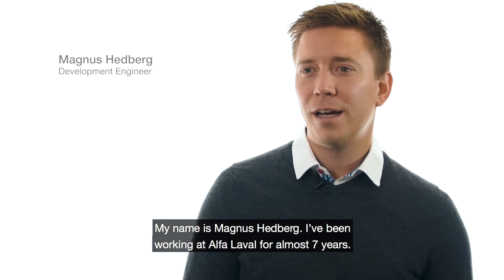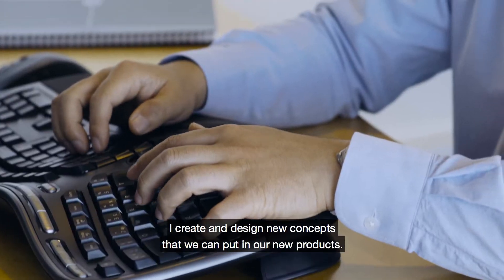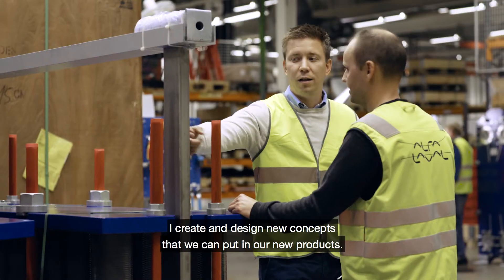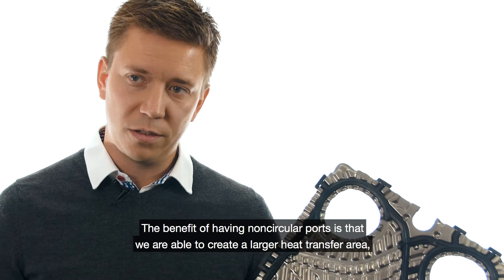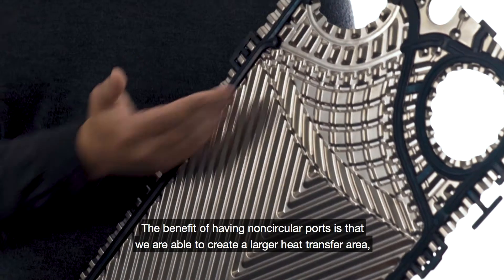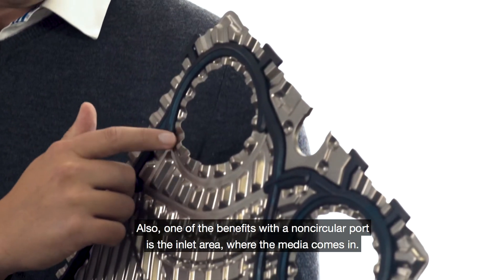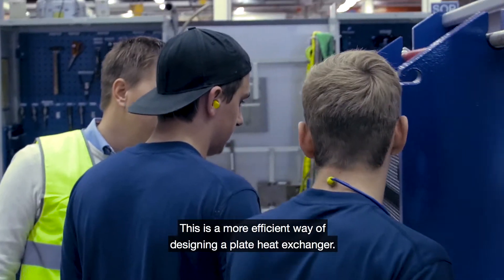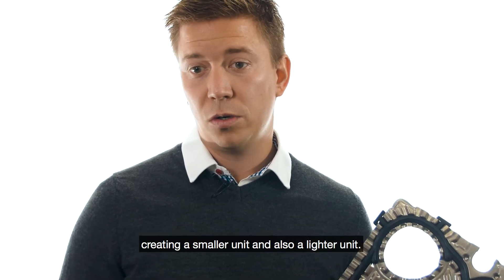OmegaPort™ noncircular inlet and outlet – an expert view – Alfa Laval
One of the features defining Alfa Laval’s great new generation of gasketed plate-and-frame heat exchangers is the OmegaPortTM noncircular inlet and outlet that enhances media flow and thermal efficiency. Get a quick intro by one of the experts behind it!

Find more reasons for choosing the world’s most modern gasketed plate heat exchanger, and sign up for superior benefits in thermal efficiency, mechanical reliability and serviceability: